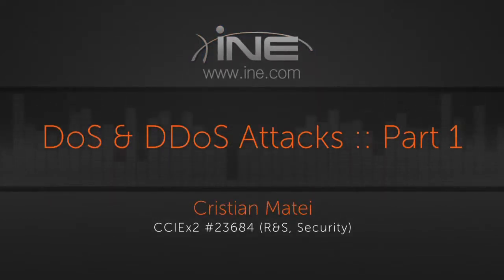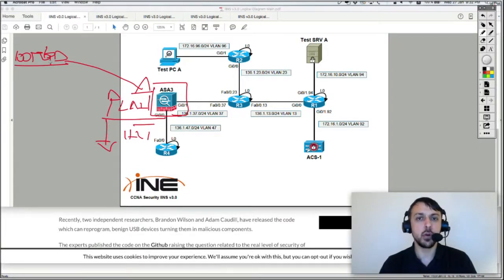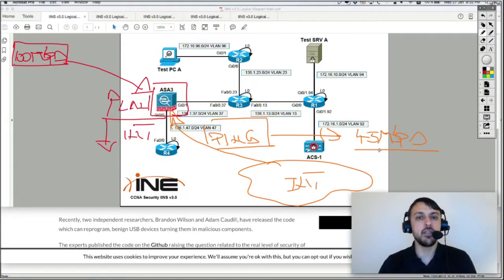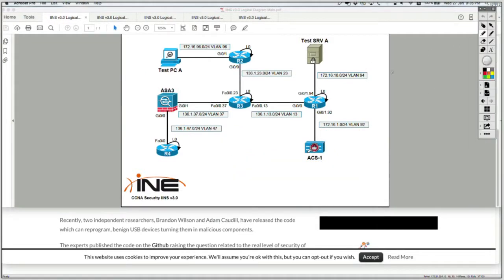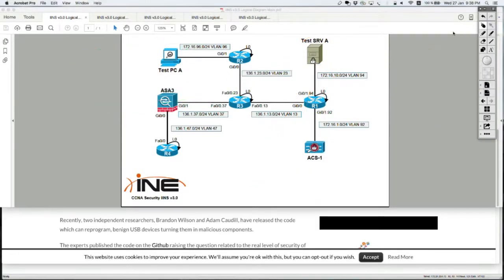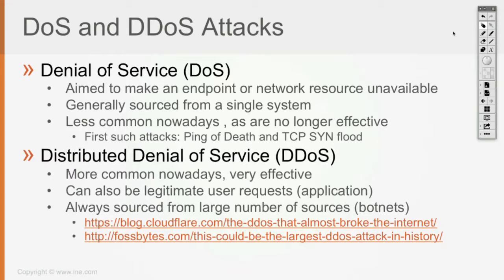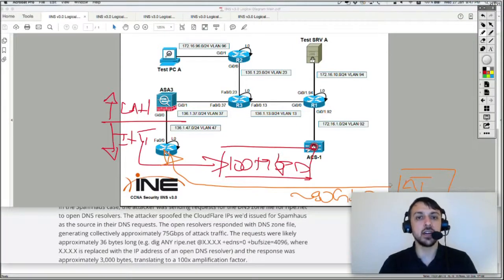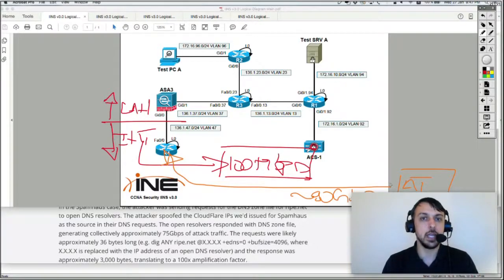29 DOS & DDoS Attacks Part 1 (CCNA SEC 210-260)